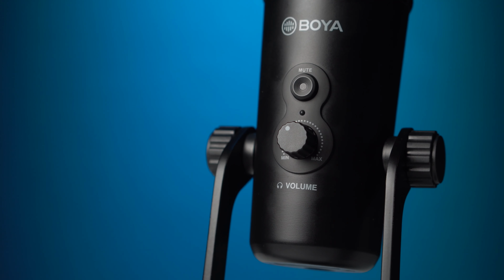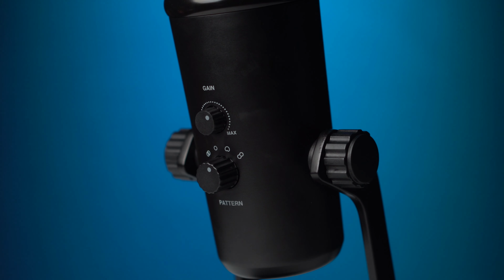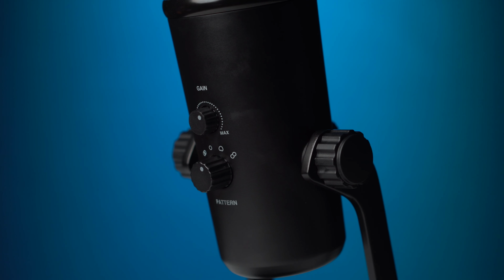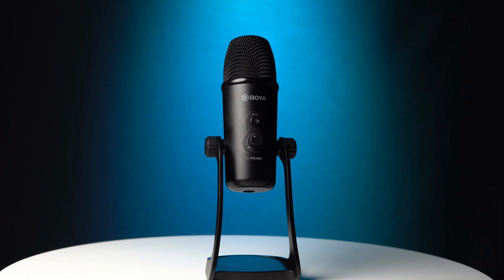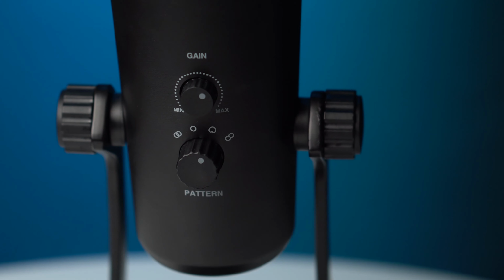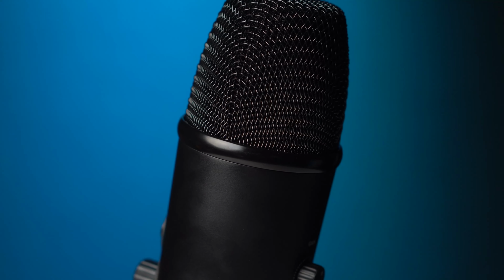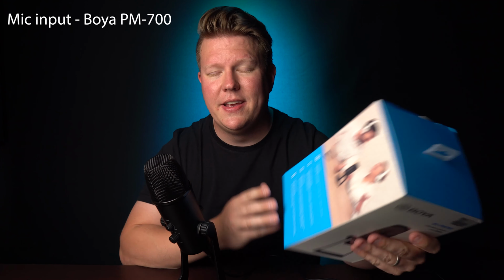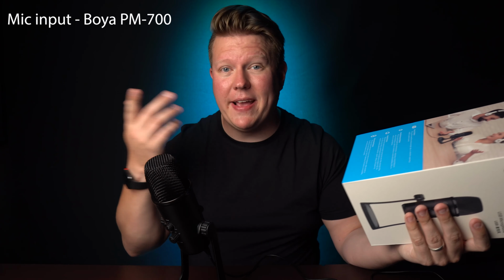BOYA BY-PM700 First impressions and review!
GEAR USED TO MAKE THIS VIDEO